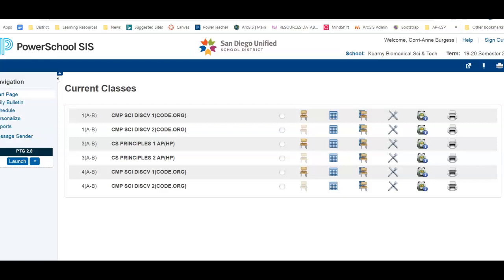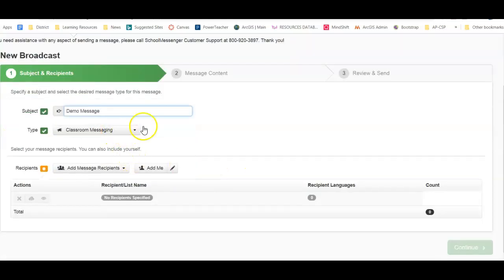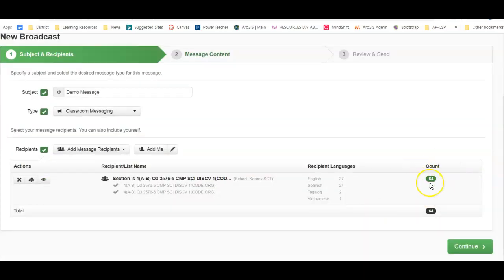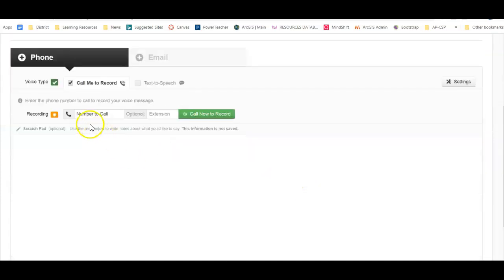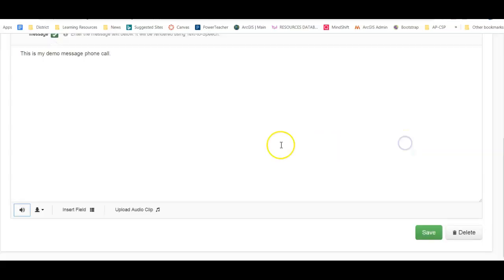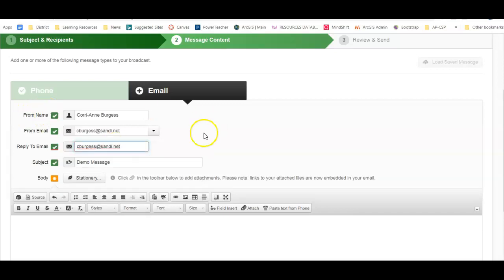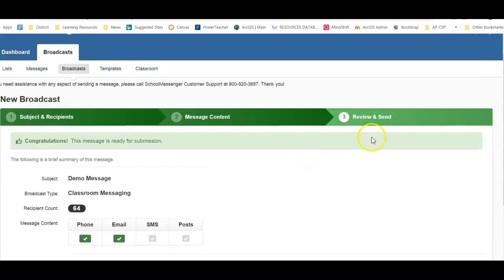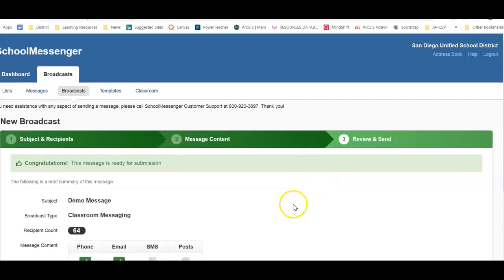Using School Messenger